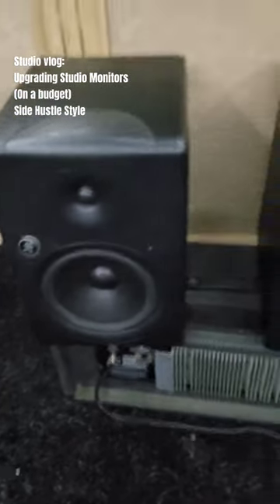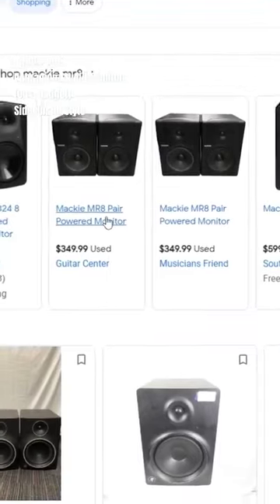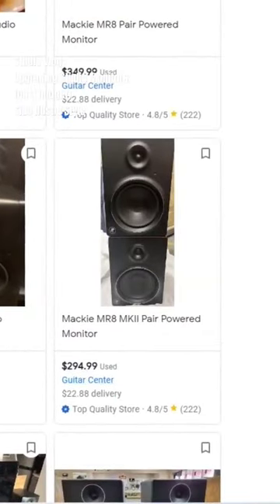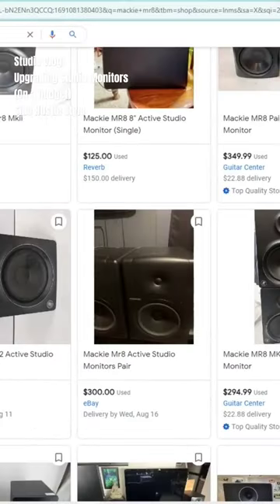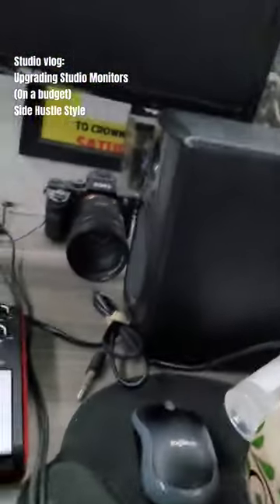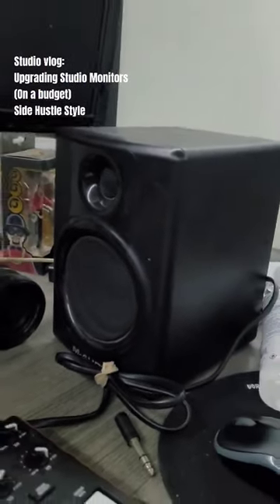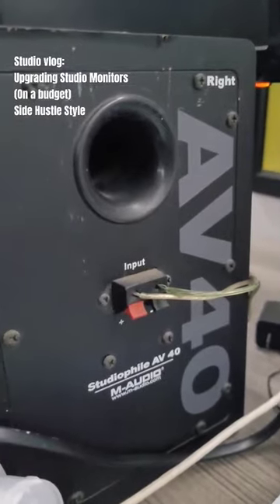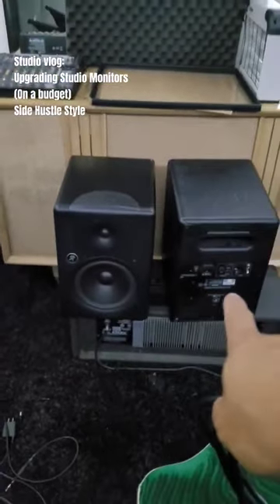Upgrading my studio monitors, side hustle style.